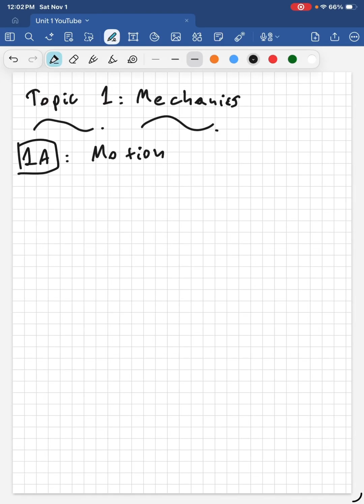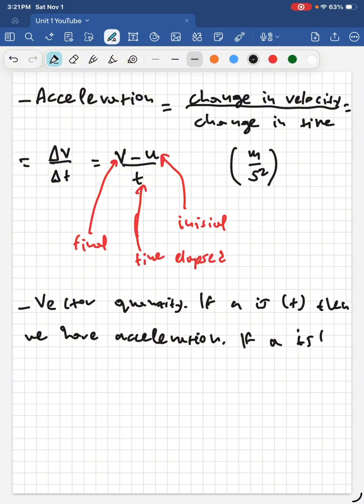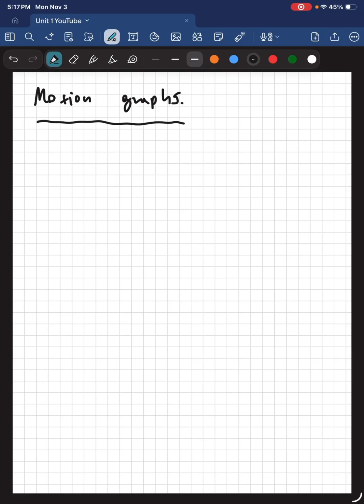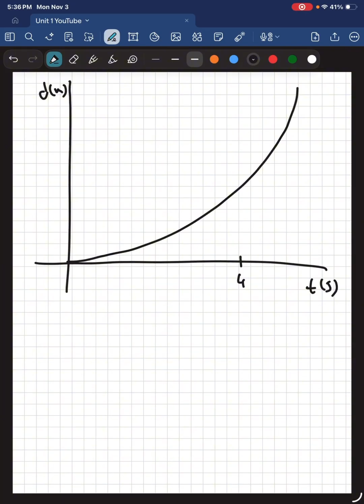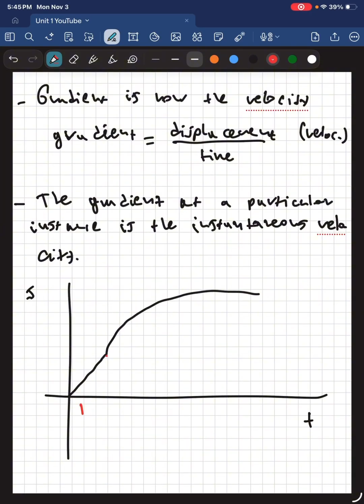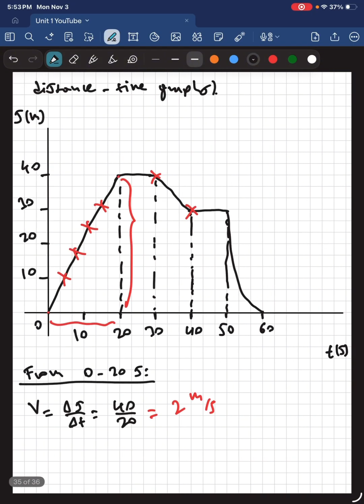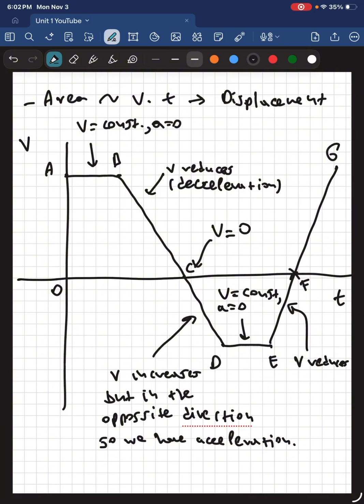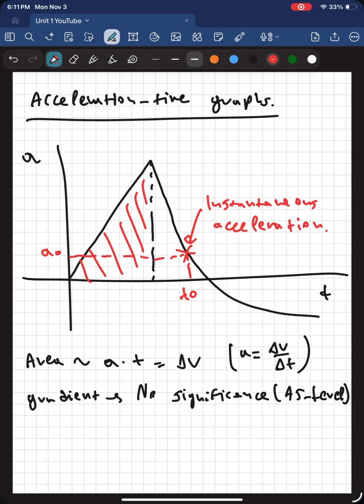Edexcel International AS-Level Physics: Unit 1 – Motion (Velocity, Acceleration, and Motion Graphs)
In this video, we begin Topic 1A: Motion from the Edexcel International AS-Level Physics syllabus, which is part of Unit 1: Mechanics and Materials.

We discuss the concepts of velocity, speed, and acceleration, highlighting the difference between vector and scalar quantities. Instantaneous and average velocity and acceleration are introduced, along with how they are represented graphically.

We explore motion graphs in detail, distance-time, displacement-time, velocity-time, and acceleration-time, explaining what the gradient and area under each curve represent.

This material corresponds to:
Topic 1A – Motion

1) Velocity and Acceleration

2) Motion Graphs